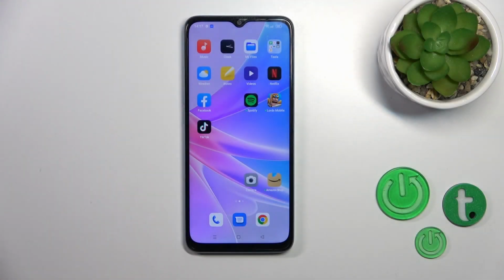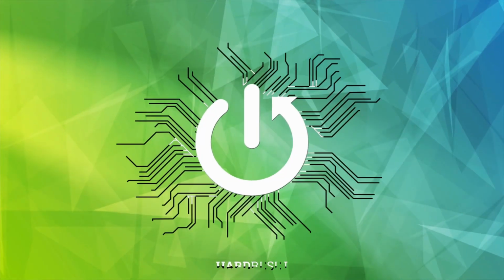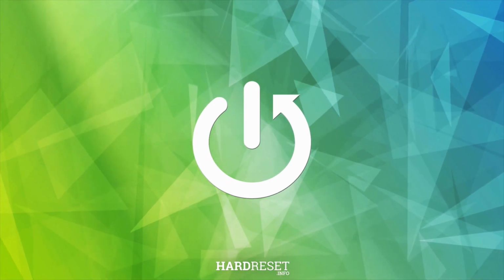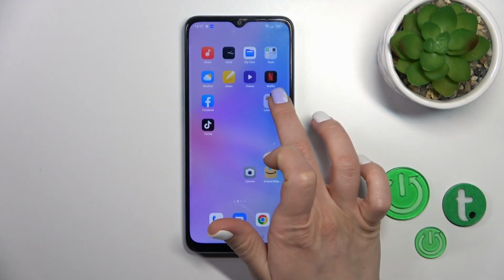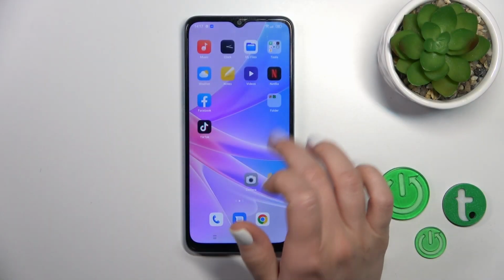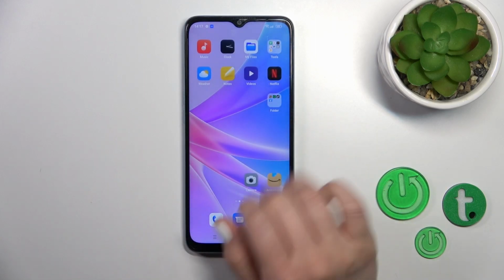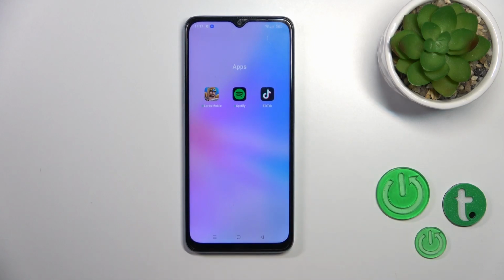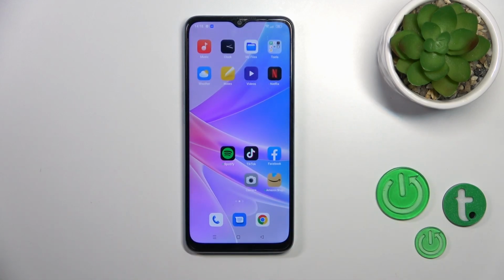How to Create Home Screen Folders on Oppo A78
Find out more about Oppo A78:
Hello there! This tutorial will guide you on how to create home screen folders on your Oppo A78. Our specialist will demonstrate how to create a new folder, add apps to it, as well as move and rename it. By watching this video, you'll learn how to efficiently manage your device's home screen. If you want to know more about your Oppo A78, visit our YouTube channel.

How to create a folder on the screen in Oppo A78? How to add a new folder to the home screen of the Oppo A78? How to rename the home screen folder in Oppo A78?